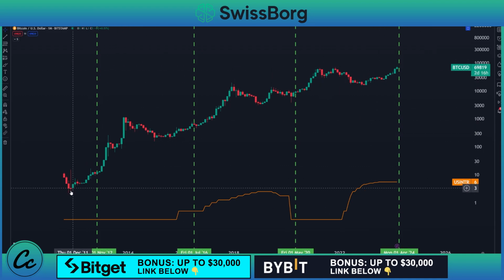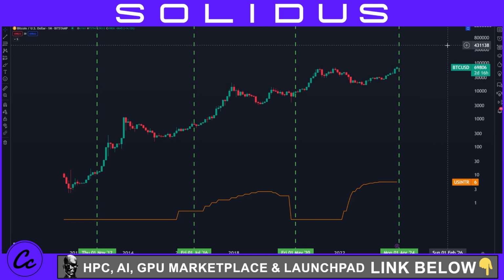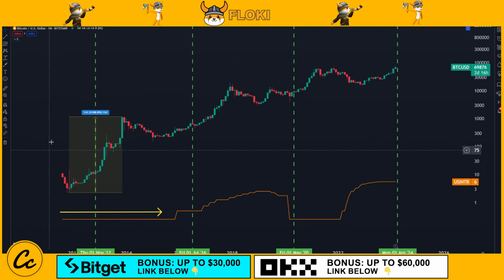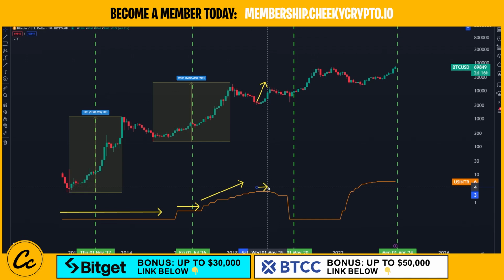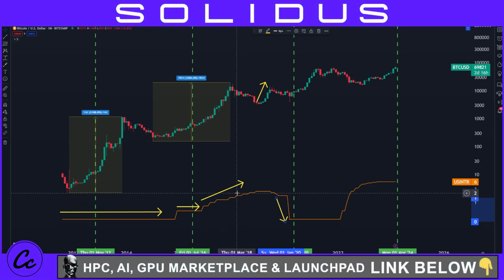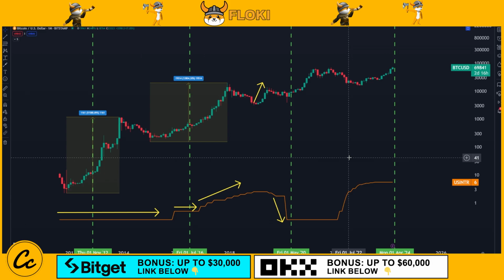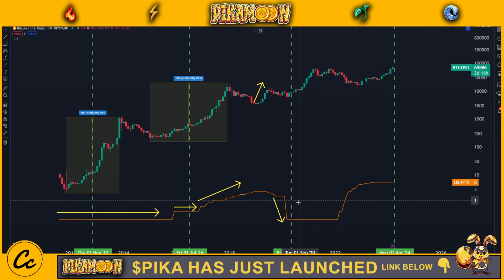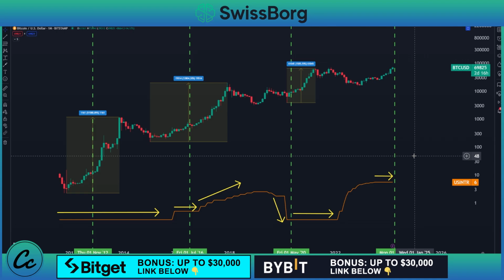CRYPTO Update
📚 Learn:

Educational resource only – no guarantees of financial outcome.